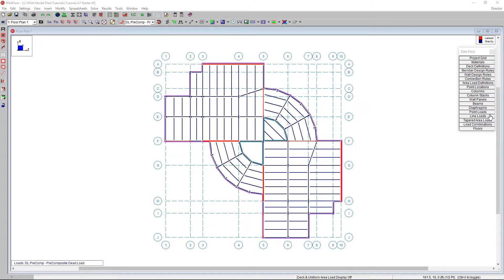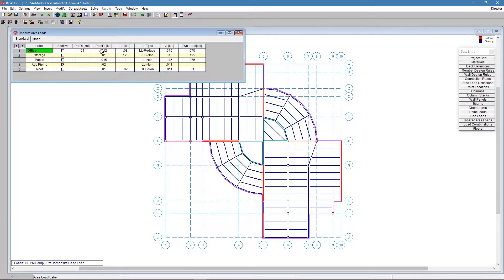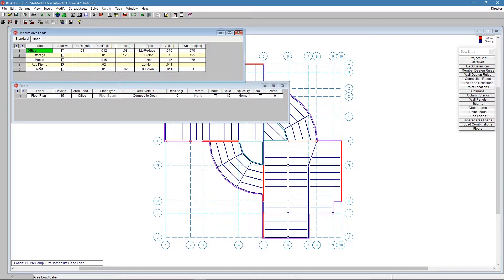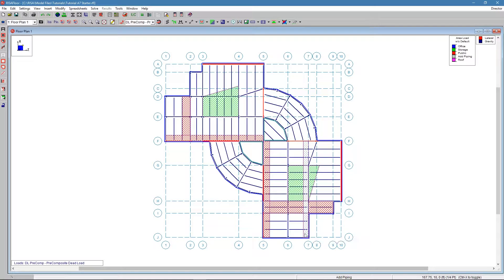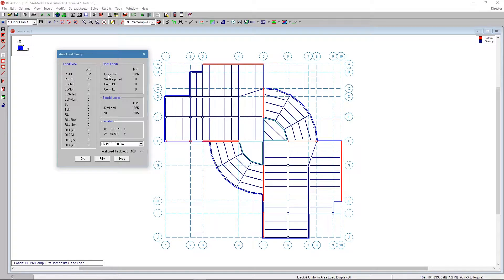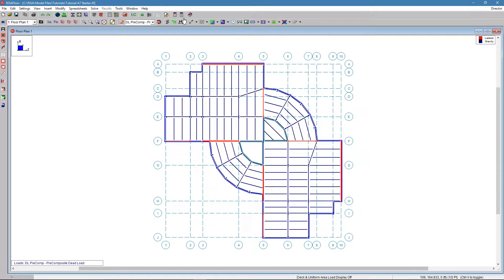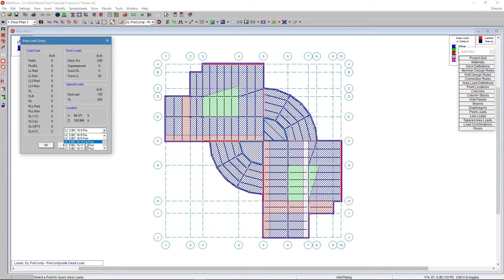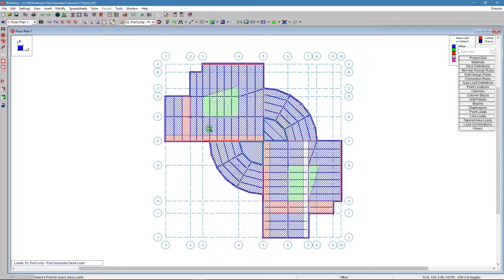Area Load Query Tool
This video will help you understand the area loads in the RISAFloor model.